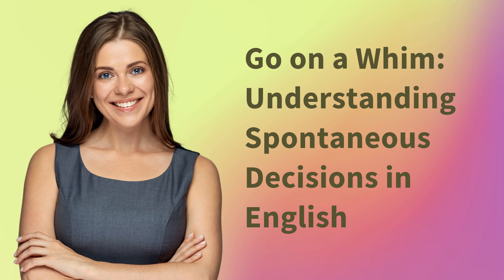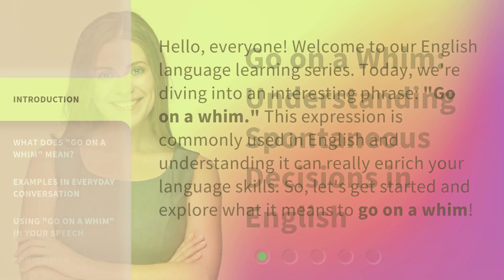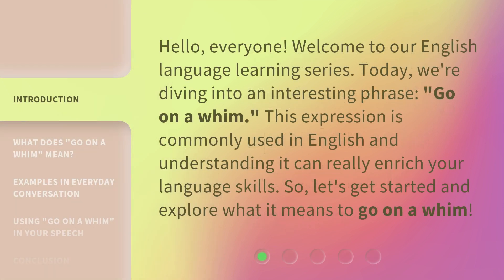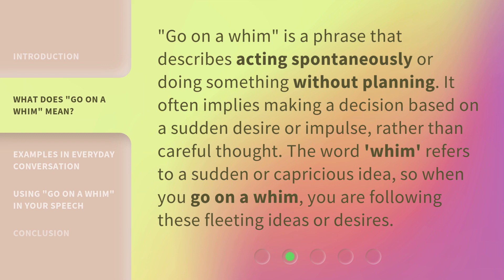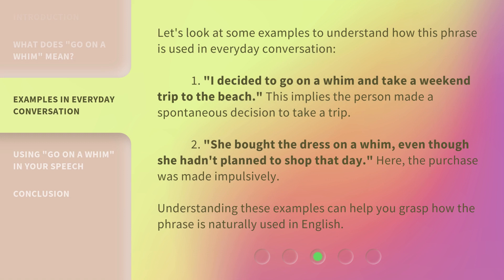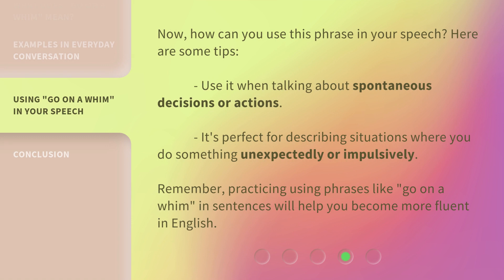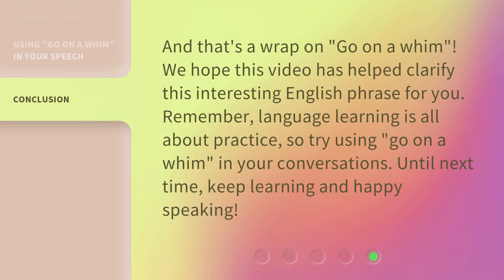Go on a Whim: Understanding Spontaneous Decisions in English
00:00 • Introduction - Go on a Whim: Understanding Spontaneous Decisions in English
00:31 • What Does "Go on a Whim" Mean?
00:57 • Examples in Everyday Conversation
01:30 • Using "Go on a Whim" in Your Speech